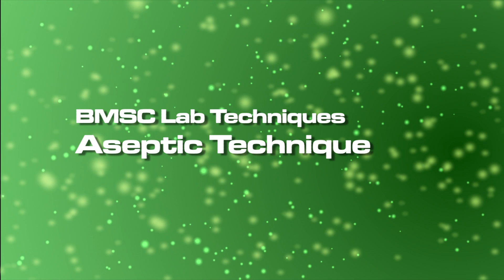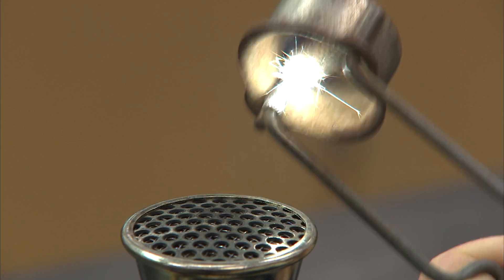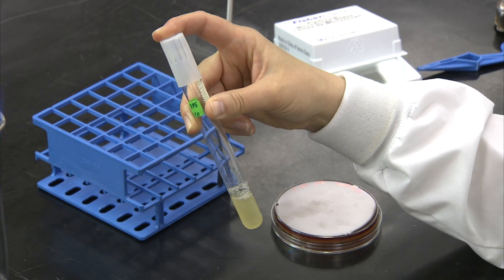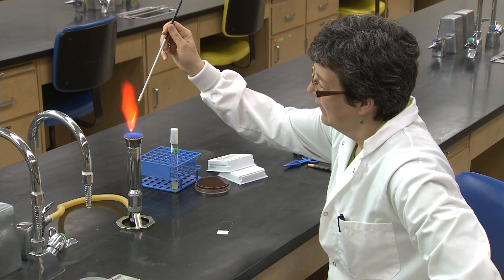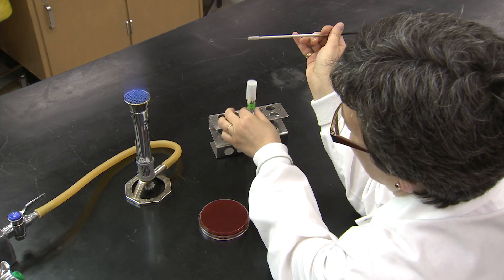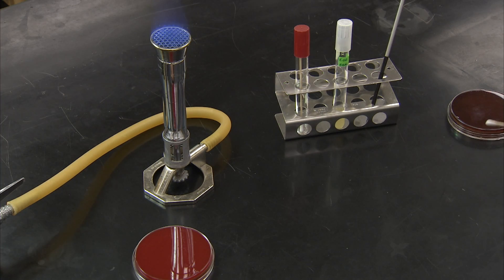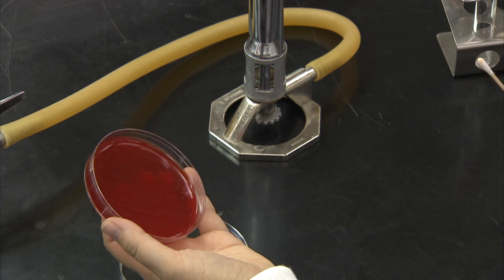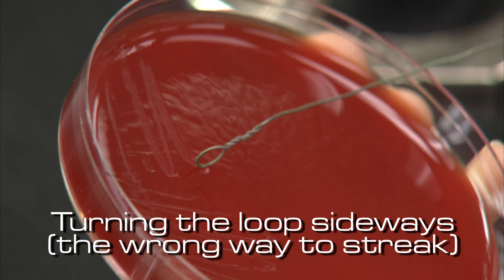BMSC - Aseptic Technique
Part of a series of video learning objects created to assist in learning common laboratory techniques.

High definition production showing excellent detail in techniques and lab equipment.